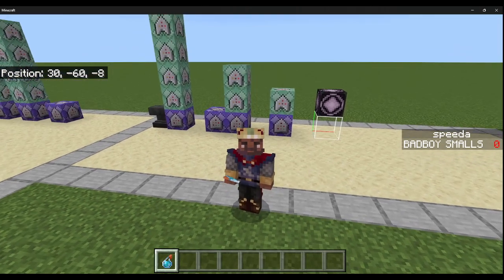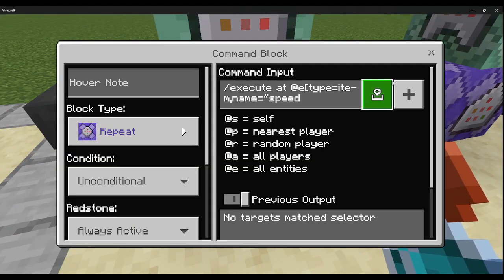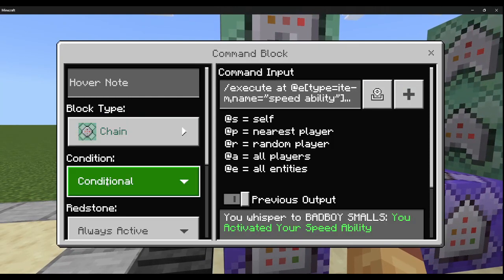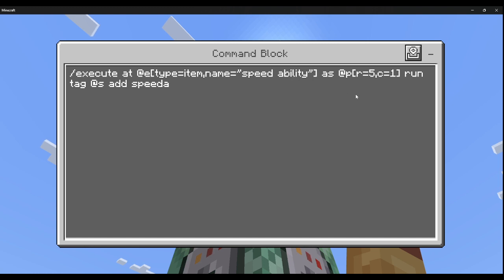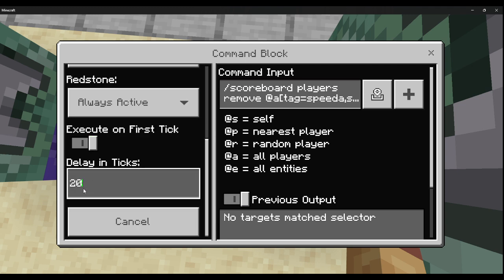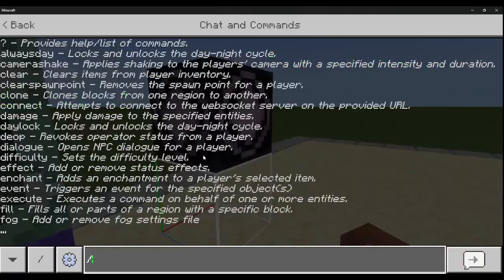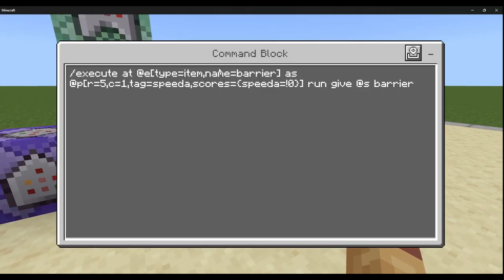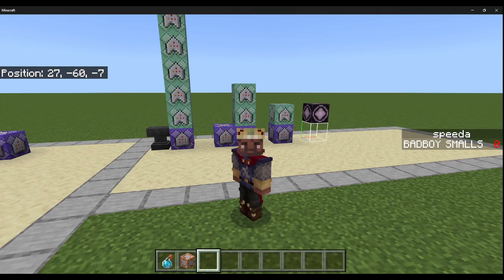Minecraft Bedrock Ability System With A Cooldown System Command Block Tutorial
📖INFO📖

In this video, Im going to teach you how to make an ability system with a cooldown system using command blocks in Minecraft Bedrock. This is the simple version of the ability system let me know if you want the advanced system.

Command Block: /give @s command_block
Structure Block: /give @s structure_block

MY Channel

Schedule

A huge Video Coming Out Sunday Or Monday